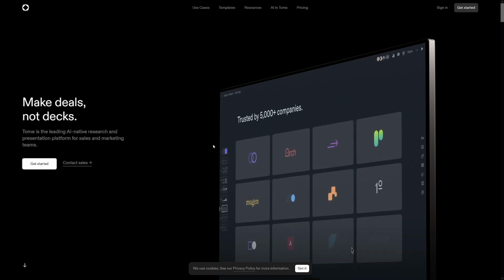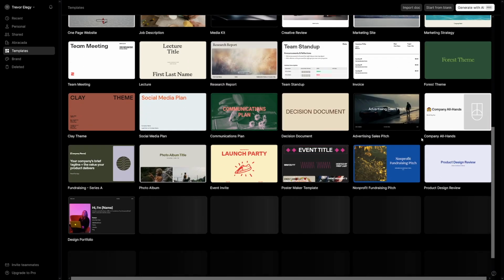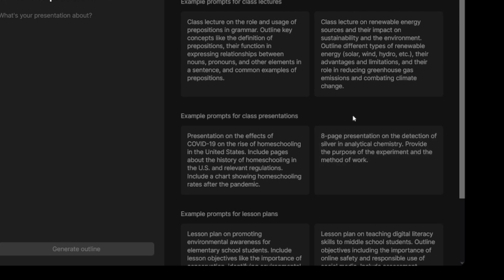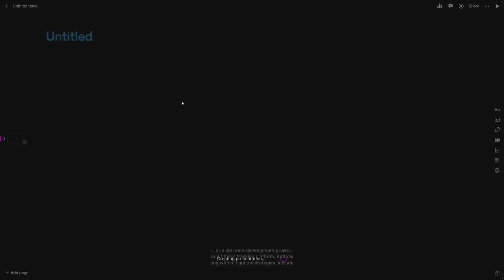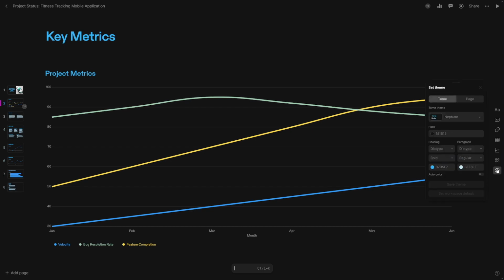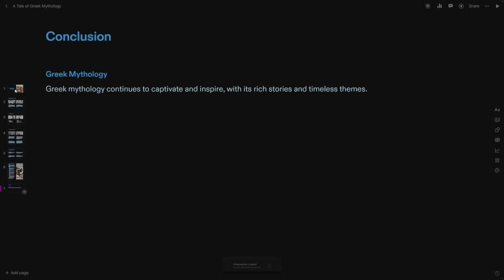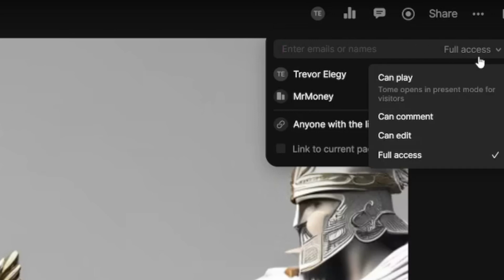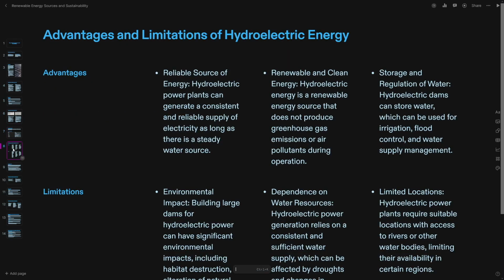How To Create Stunning Presentations Instantly with AI (Step By Step Tutorial)